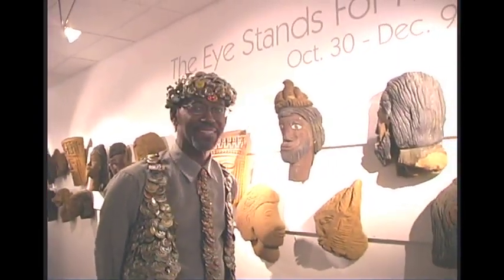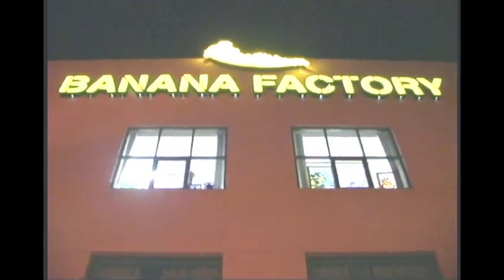Mr. Imagination - Visionary Artist, Self-Taught Craftsman, Healing Spirit - R.I.P.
Mr. Imagination (Gregory Warmack 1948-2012) was a true healer of communal spirit through his relentless and whimsical efforts of uncovering the extraordinary contained in the ordinary.  His self-taught visionary approach to art, his global magnitude, and his cheerful child-like soul warmed the hearts of all those he encountered.  Though the term "Outsider Art" is commonly used when referring to Mr. I, he was truly "one of us" wherever he was at any given moment.  His perseverance and spirit-driven work ethic are inspiration to the lives of those who were blessed to know him.

This video contains clips from Mr. Imagination in his apartment in Chicago, as well as his new home, Bethlehem, PA.  The two dogs shown in the opening scene are Pharaoh (his famed dog as a 10 week old puppy), and LeShaun, the dog of his recently deceased brother, William Warmack, aka "Cigarette Pack Man."  The interview is a condensed narrative of his journey to becoming an artist, filmed just months before he moved to Bethlehem, PA in 2001.  Mr. Imagination is a figure I studied my senior year of college at Lehigh University in the Spring of 2000 in the graduate level Religion Studies course, "Shamans, Mystics, and Outsider Artists," created and taught by Norman Girardot, Ph.D.  Through my studies, Mr. Imagination was already of mythical celebrity status when I met him, so becoming a close friend was a true privilege.

This video was created in partnership with Lehigh University Religion Studies Department Professor Norman Girardot, the Lehigh University Art Gallery (Professor of Art, Director/Curator Ricardo Viera) and it's installation "Four Outsider Artists: The End Is A New Beginning" featuring Mr. Imagination, Norbert Kox, Charlie Lucas, and Lonnie Holley (December 2000 - March 2001).  A special thank you to the Lehigh University Media Center, the Banana Factory, Diane Labelle, The City of Bethlehem, PA, Southside/First Fridays, and many Lehigh students & friends (Sean Henry, Sarah Zurat, Jenny Ribeiro, Ali Richardson, Mike Stabinski, Luc-E).

Filmed, edited, produced, and scored by Matt Nawada (Lehigh '00, B.A. Sociology/Social Psychology and Religion Studies).  Contains EARLY original music from Matt Nawada (known in the audio world and music industry as composer/producer Stupid Genius).